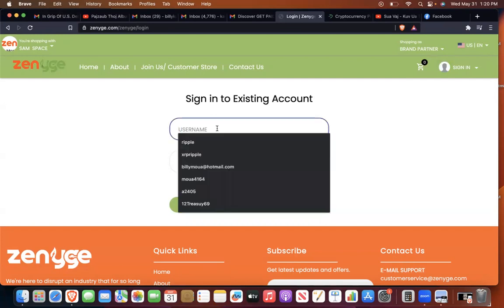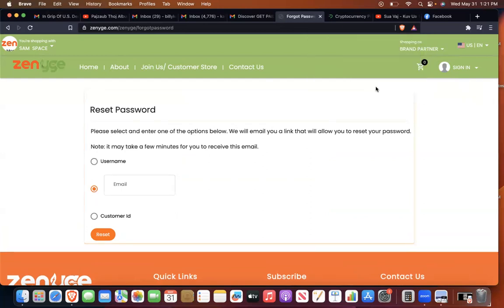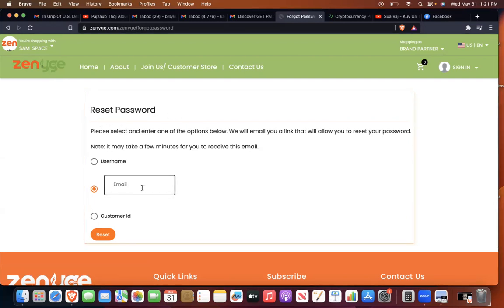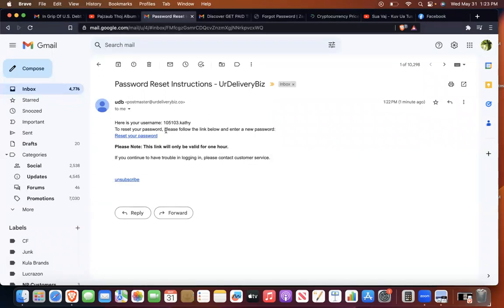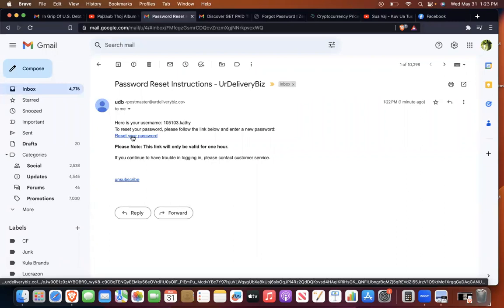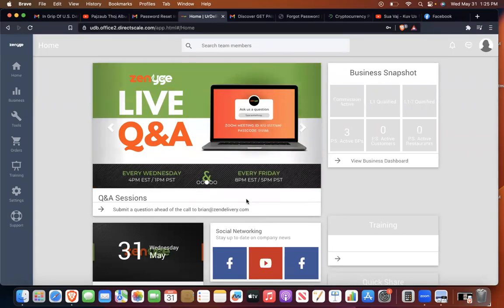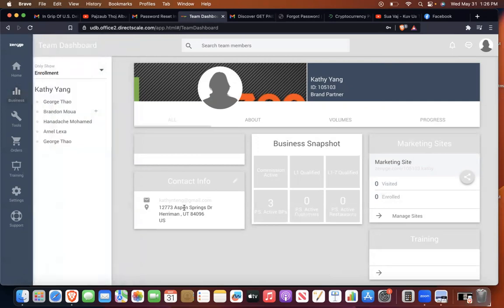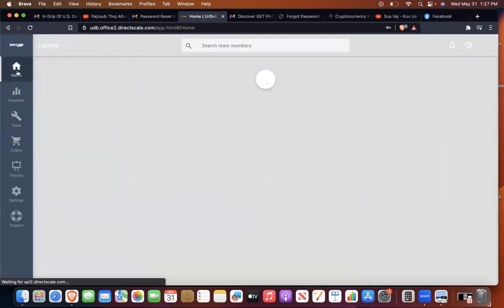ZenYGE Login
Login to ZenYGE English Login ZenYGE Hmoob/Hmong